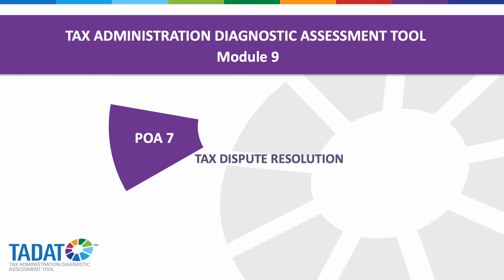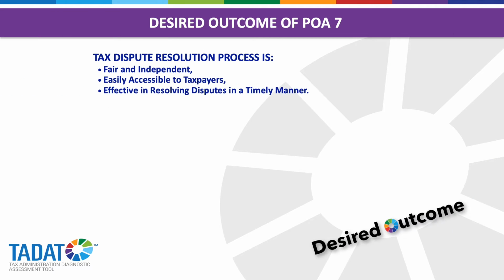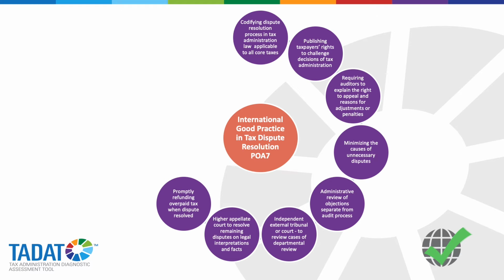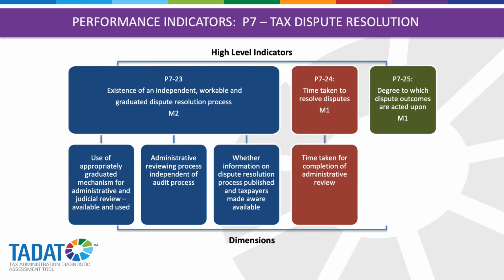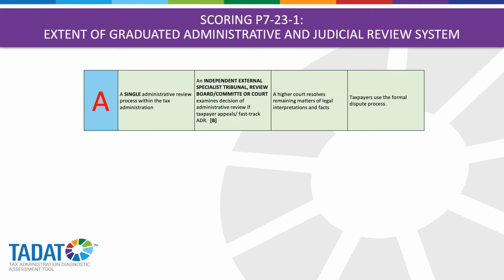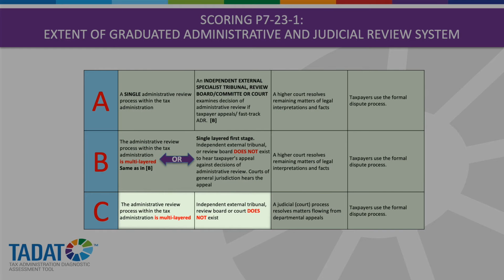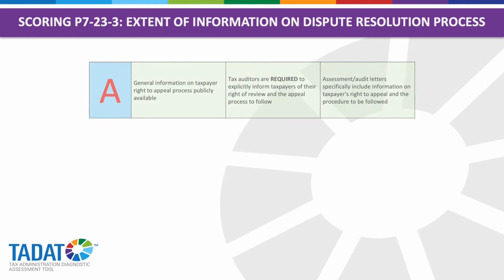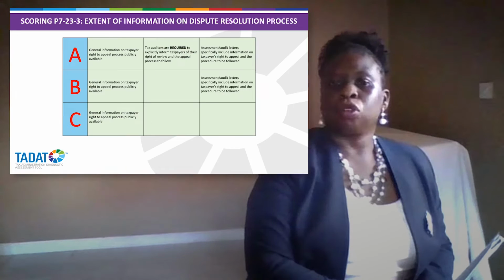TADAT Module 9: Performance Outcome Area 7- Effective Tax Dispute Resolution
Presented by Doris Akol

POA 7: EFFECTIVE TAX DISPUTE RESOLUTION
The tax dispute resolution process is fair and independent, accessible to taxpayers, and effective in resolving disputed matters in a timely manner.